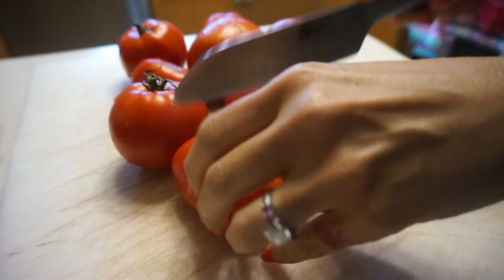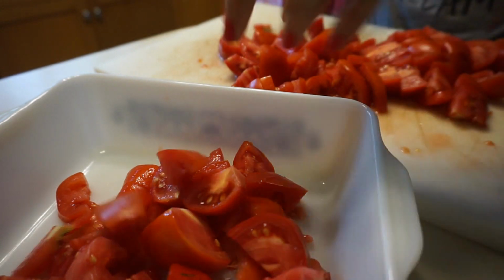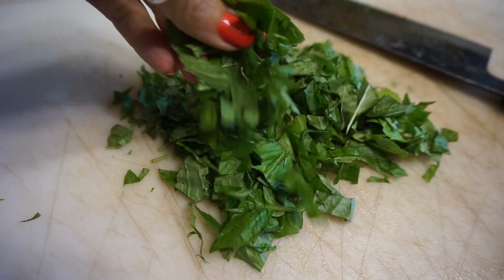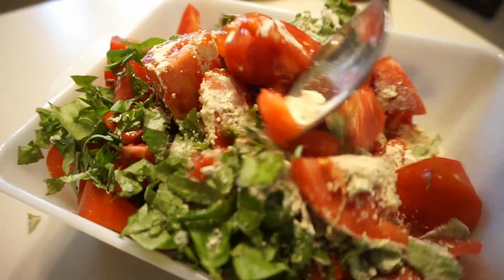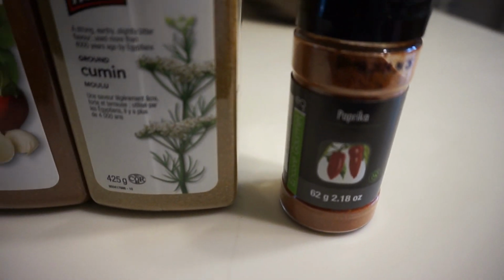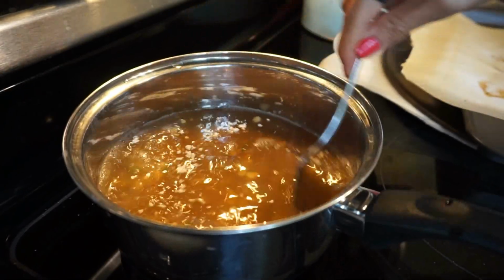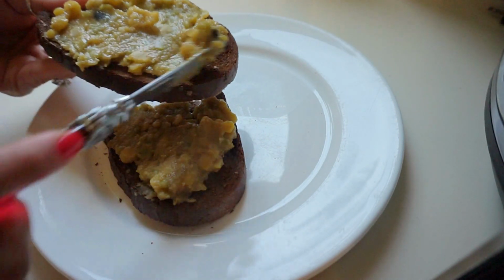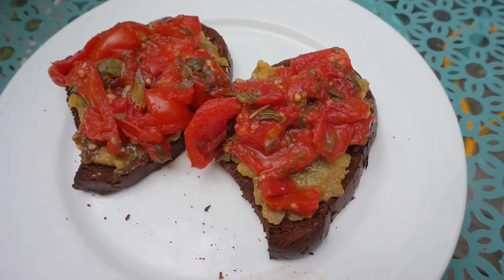OIL FREE BRUSCHETTA AND LENTIL SPREAD | HEALTHY VEGAN MEALS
Hi everyone!

Today's video is a very simple oil free Bruschetta and healthy Lentil Spread. I have an abundance of tomatoes and basil growing in the garden so I decided to make a fresh bruschetta. I love this easy to make meal because it's not only delicious but it's a very healthy filling meal. I hope you enjoy it as much as I do!

Debbie
~VeganMommyDee~